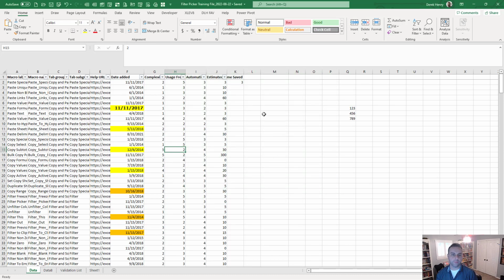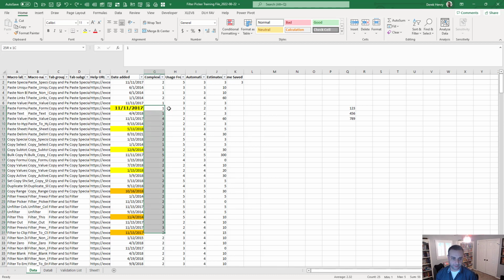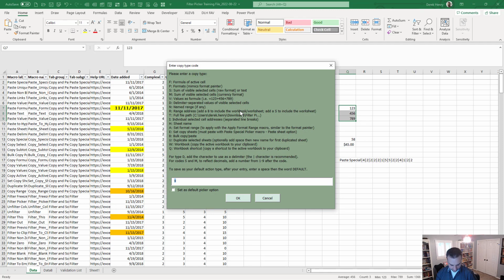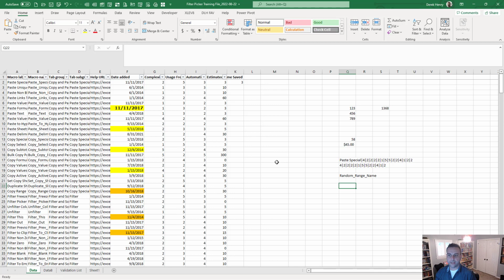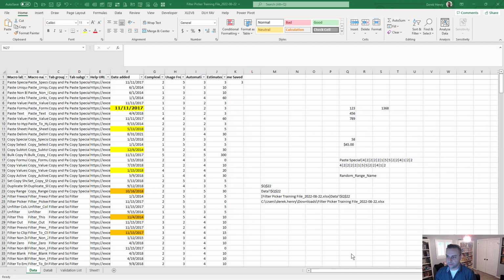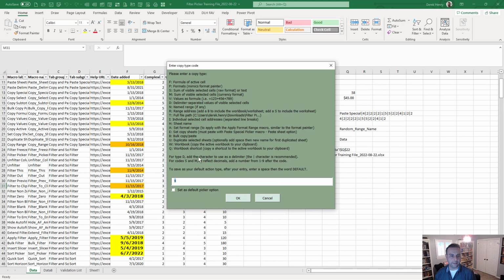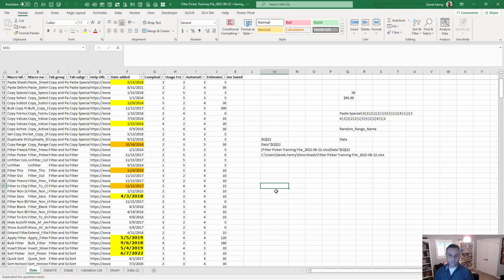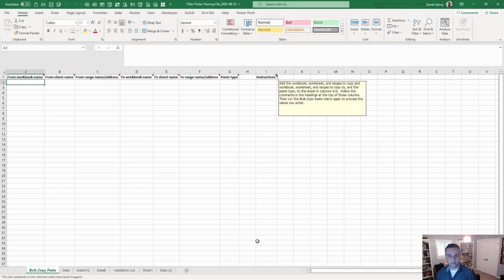XLEV8 How-to: Copy Special Picker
Walks through how to use and configure the XLEV8 Copy Special Picker macro.